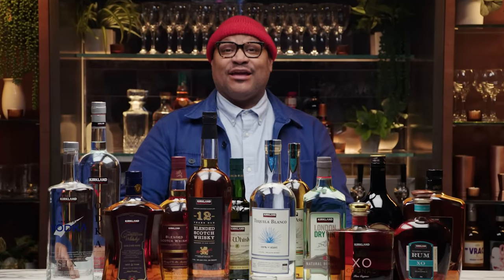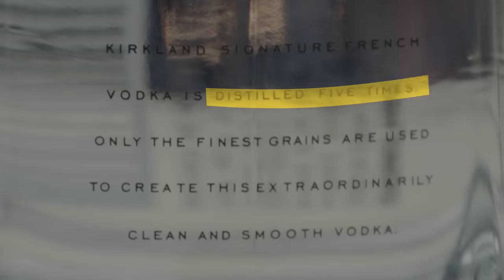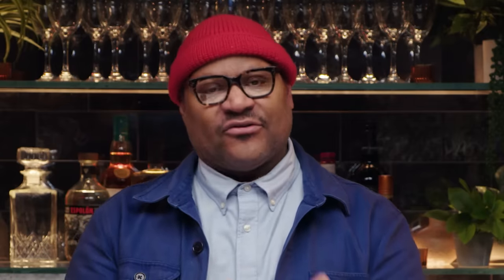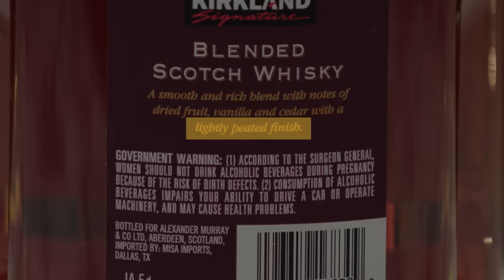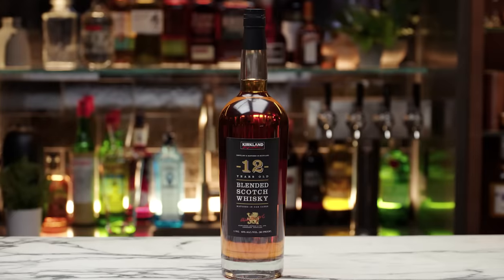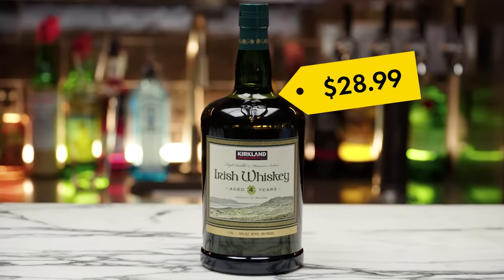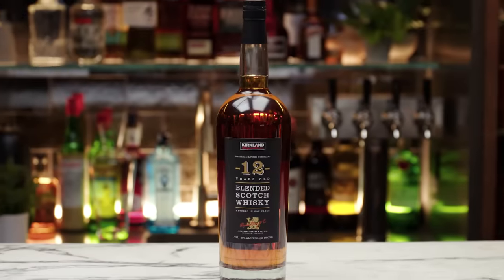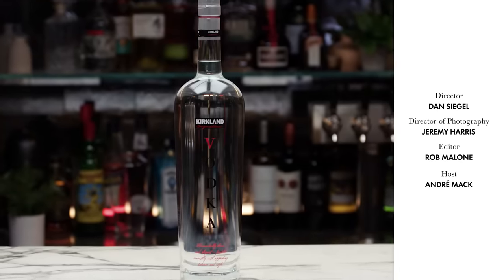Sommelier Tries Every Costco Liquor | World Of Wine | Bon Appétit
Sommelier André Hueston Mack returns for another edition of World of Wine, this time putting every bottle of Costco Kirkland liquor to the test. With every bottle coming in under $50, will they give you a bang for your buck?

00:00 Intro
00:53 American Vodka
03:58 Vodka
04:40 Blended Canadian Whiskey
06:17 Blended Scotch Whiskey
07:59 12 Years Old Blended Scotch Whiskey
09:20 Irish Whiskey
10:09 Tequila Blanco
12:29 Tequila Añejo
13:58 London Dry Gin
15:10 XO Cognac
16:36 Original Spiced Rum
17:57 Bourbon Casked Rum XO
19:34 Irish Cream Liqueur

Director: Dan Siegel
Director of Photography: Jeremy Harris
Editor: Rob Malone
Host: André Mack
Director of Culinary Production: Kelly Janke
Coordinating Producer: Tommy Werner
Line Producer: Joe Buscemi
Associate Producer: Sahara Pagan
Production Manager: Janine Dispensa
Production Coordinator: Fernando Davila
Camera Operator: Will Boone
Assistant Camera: Lucas Young
Audio Engineer: Rachel Suffian
Production Assistant: Justine Ramirez
Staff Editorial Consultant: Ryan Harrington
Culinary Researcher & Recipe Editor: Vivian Jao
Post Production Supervisor: Andrea Farr
Post Production Coordinator: Scout Alter
Supervising Editor: Eduardo Araujo
Assistant Editor: Andy Morell
Filmed on Location at: 1 World Trade Center